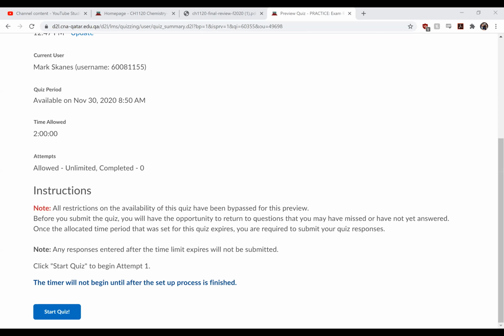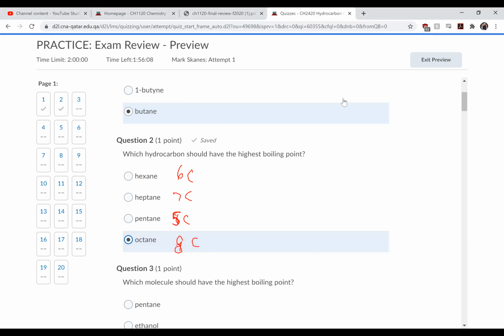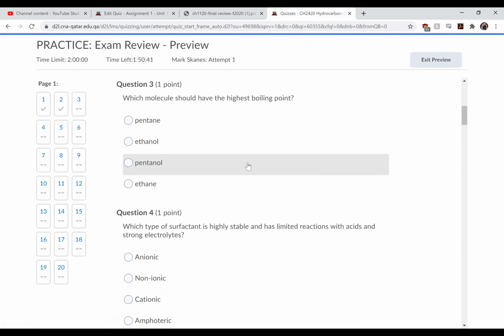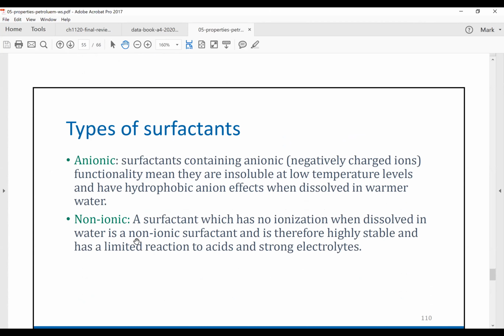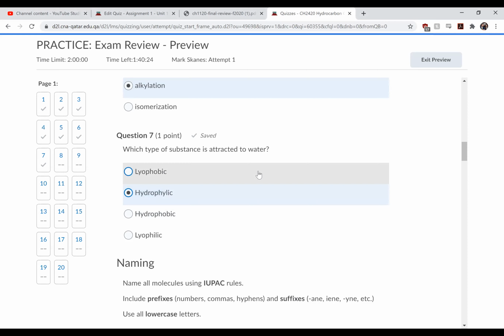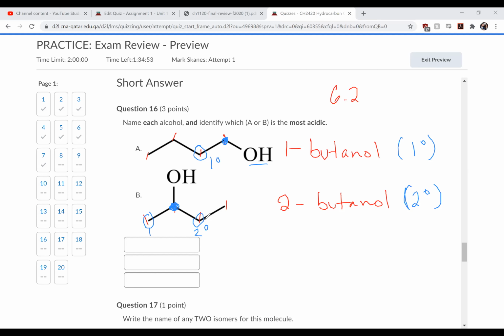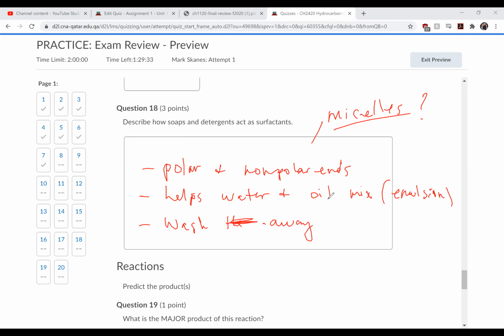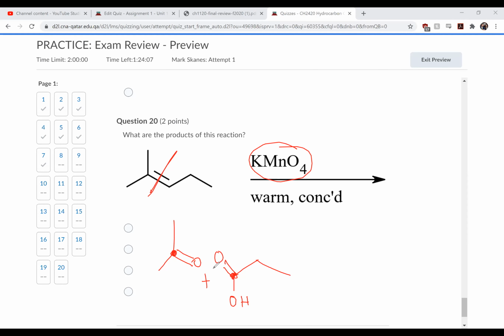CH2420 EXAM REVIEW